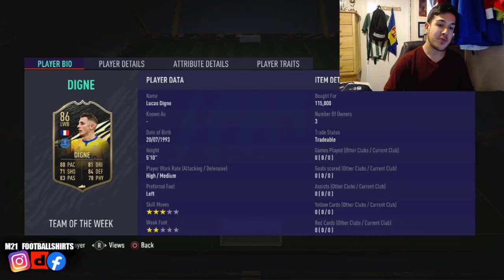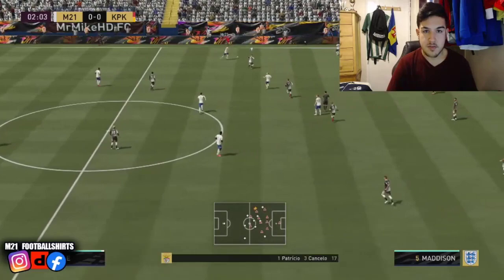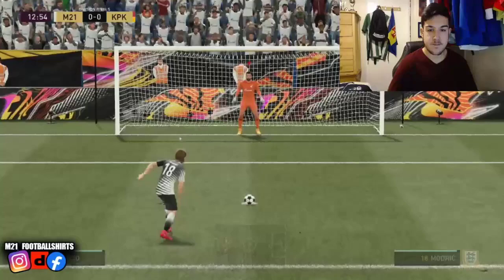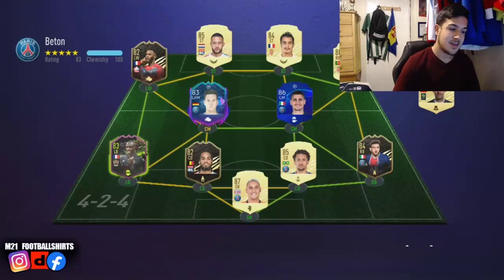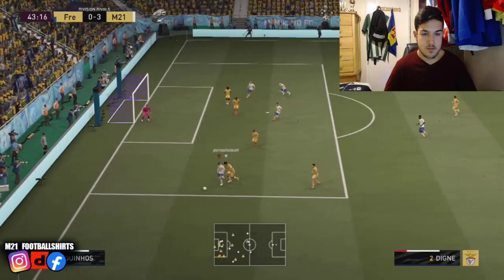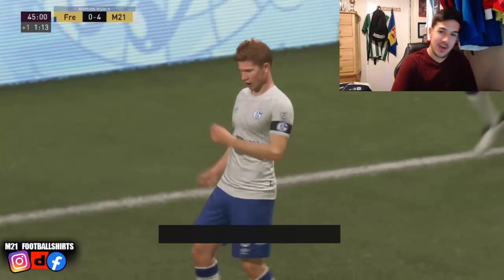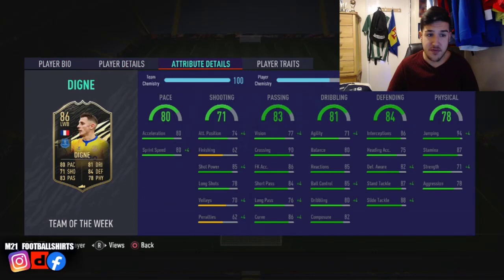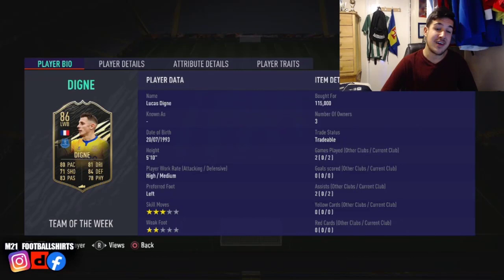FIFA21|TOTW(86) LUCAS DIGNE PLAYER REVIEW!BEST LB IN THE GAME?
Hey guys welcome back to another video, this one is a special one as its a return of fifa on the channel! make sure to watch and show your support by smashing the like button , subscribing and checking our socials out. In this video we will be reviewing SIF WATKINS!